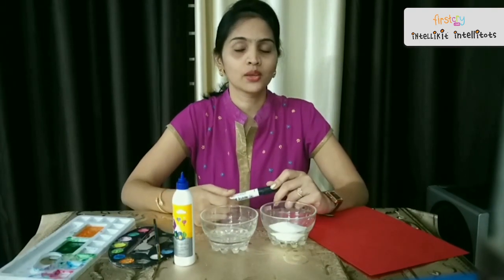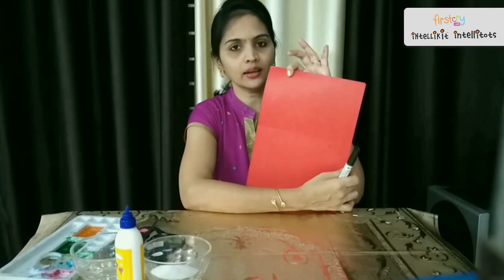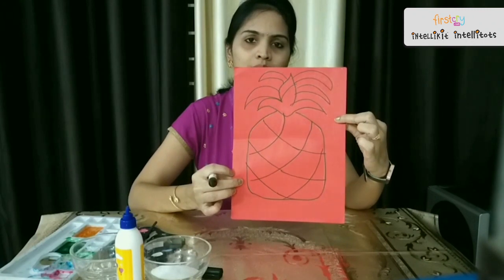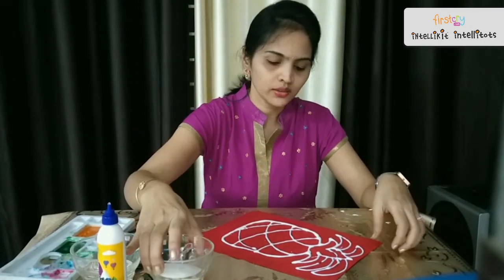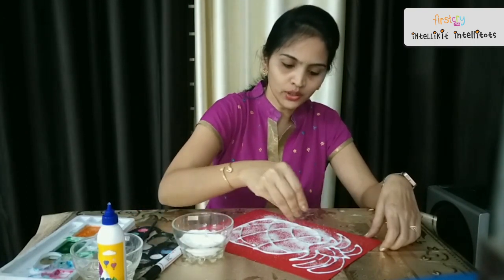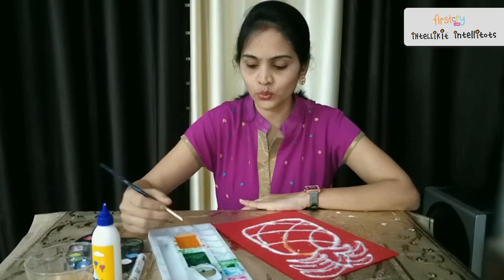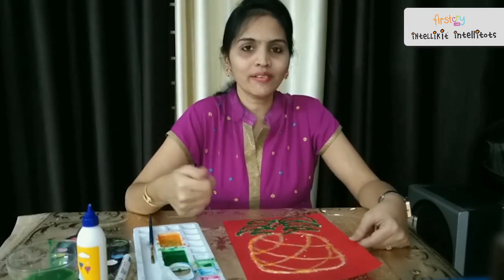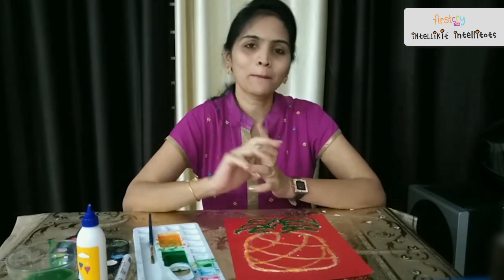How To Do Easy Salt Painting For Kids | FirstCry Intelli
Salt is used in cooking right ! but what if it can be used in art too. Here is a simple way to turn it into a beautiful and colourful art.